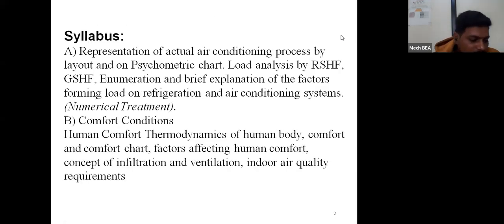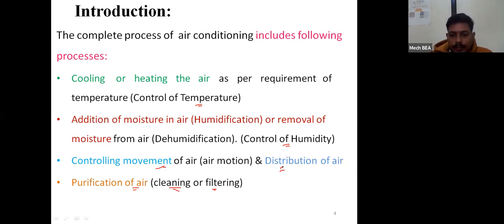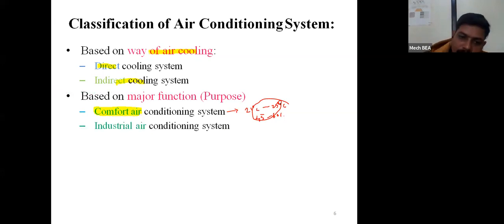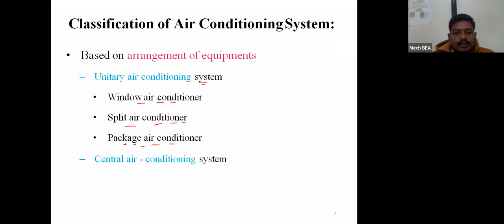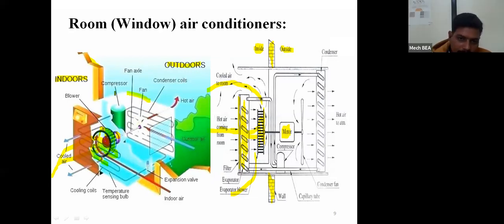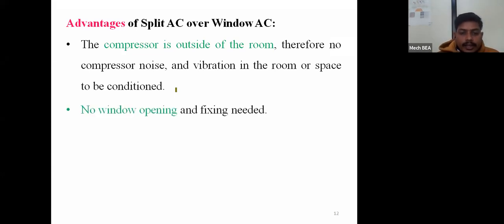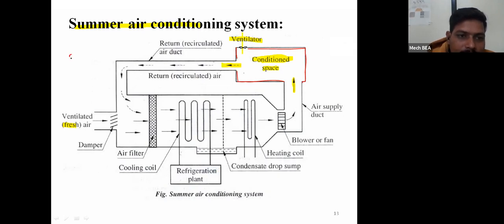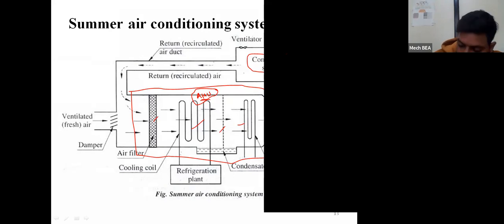L48 HCLC Introduction, Classification of Air Conditioning System, Window AC, Split AC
Ch.5 Start, Syllabus, About Title of chapter, Introduction, Classification of Air Conditioning System, Window AC, Split AC